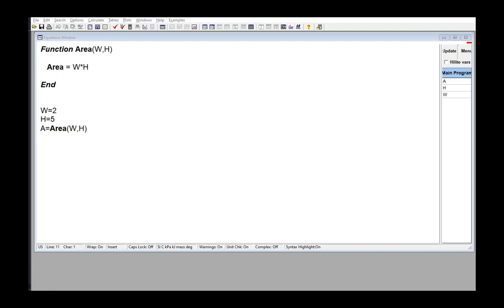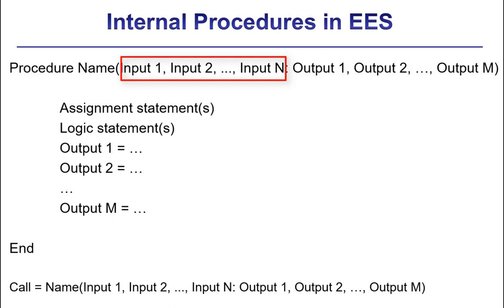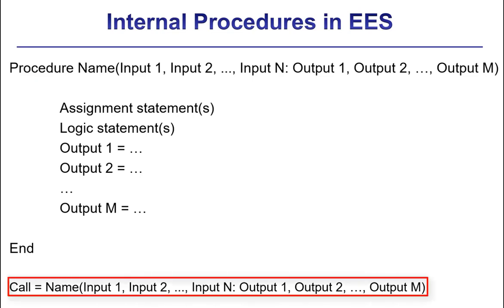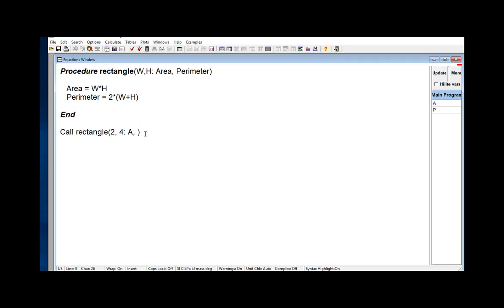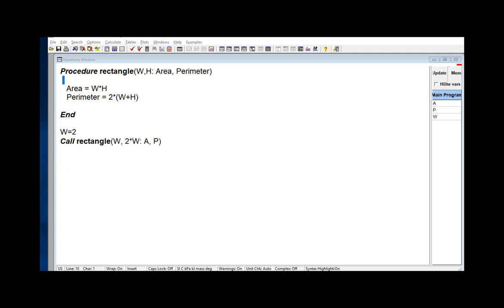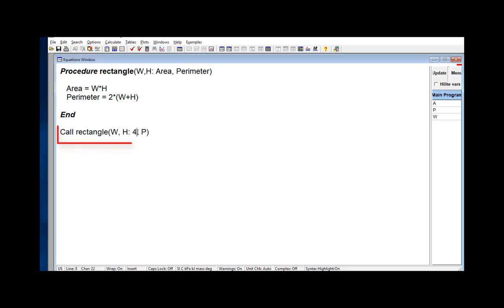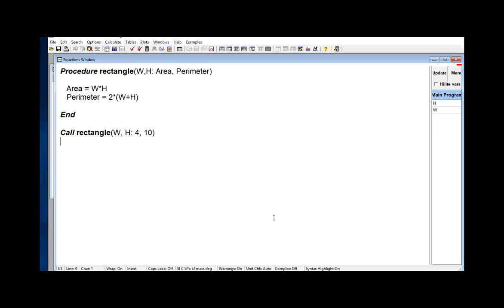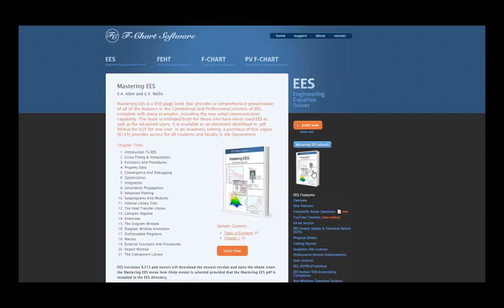Introduction to Procedures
Introduces user-defined procedures in EES.